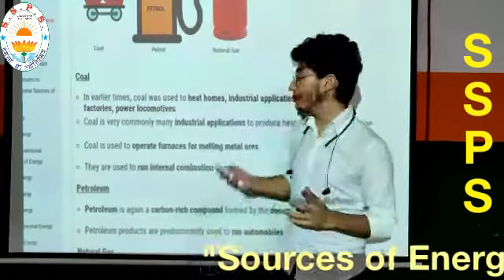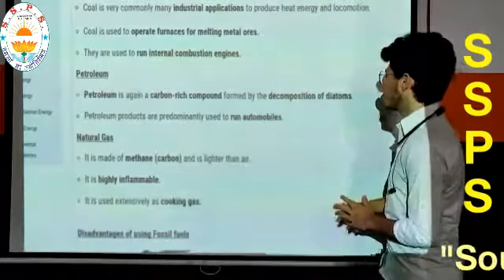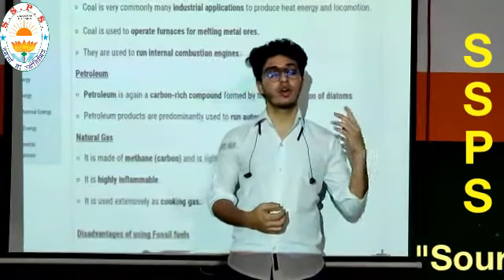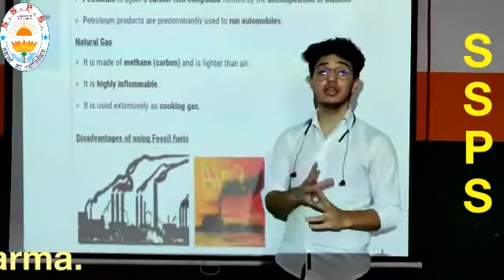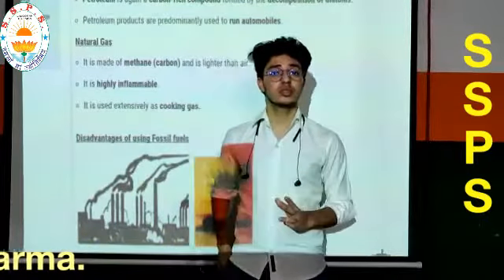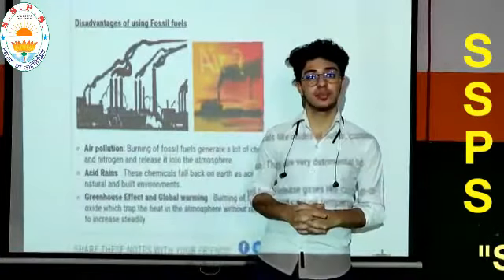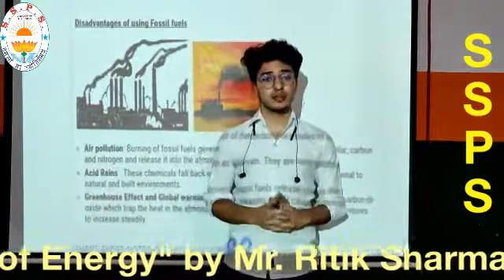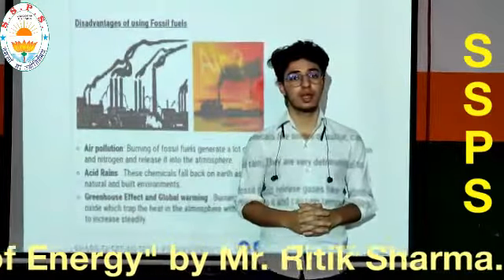,"Sources of Energy" - 2. by Mr. Ritik Sharma.